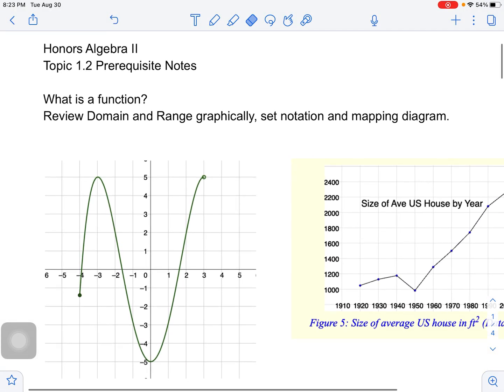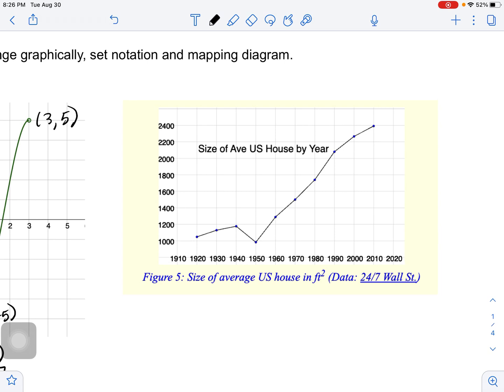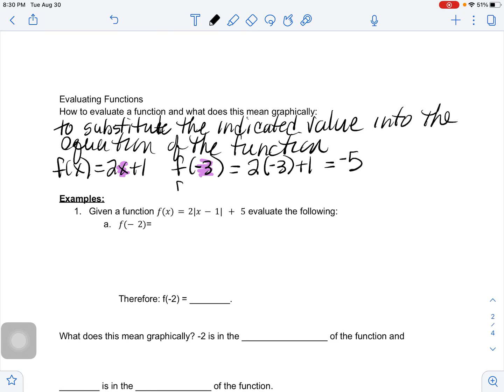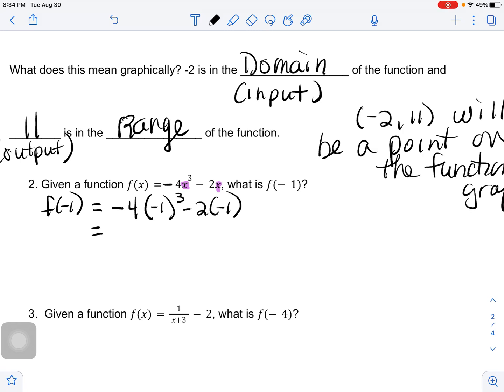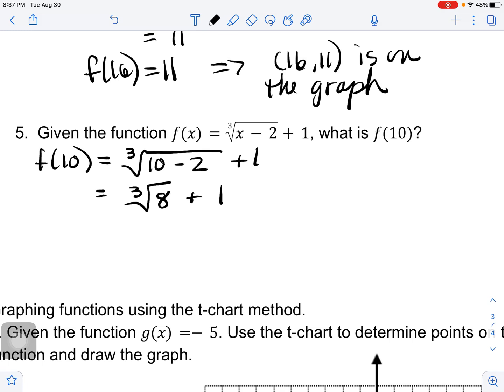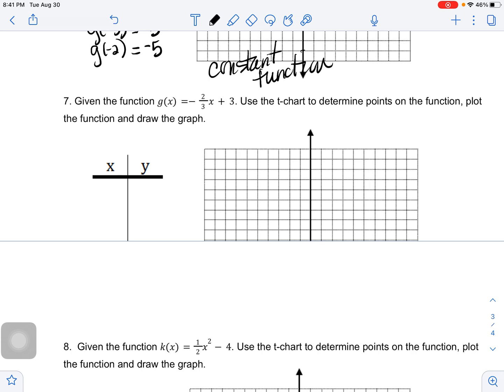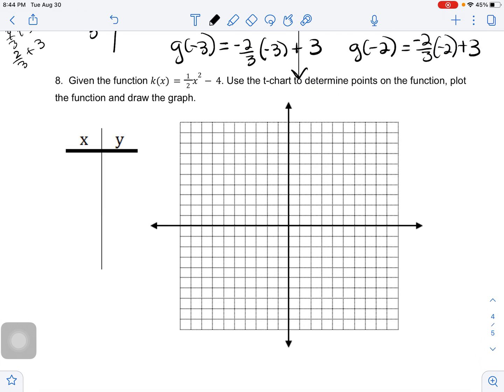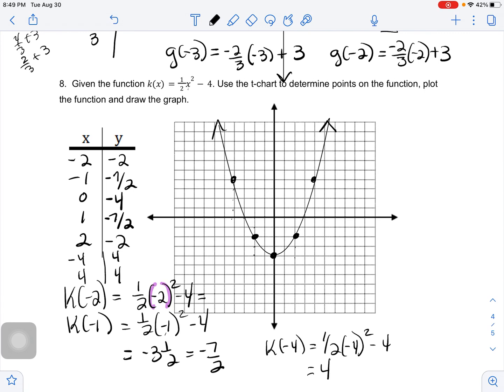Topic1 2 Prerequisite Notes